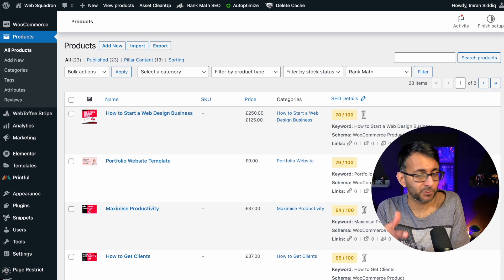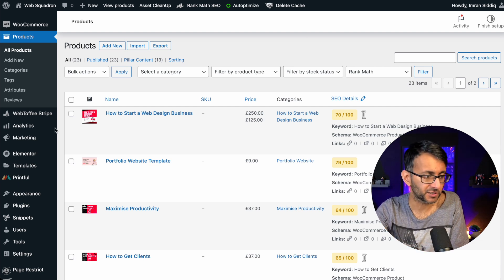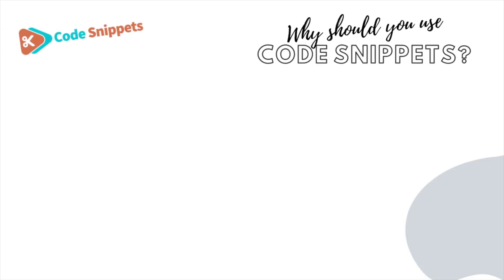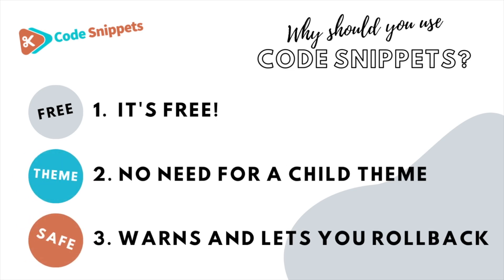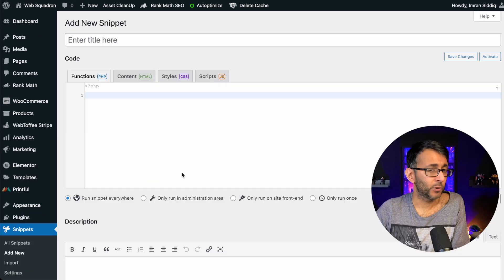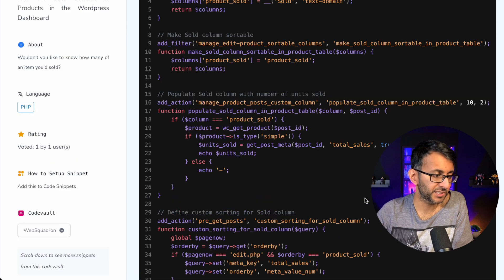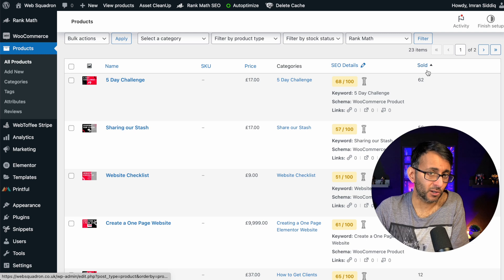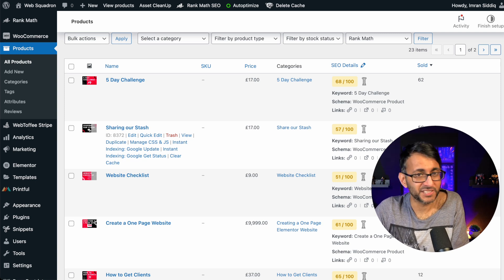Show how many Products Sold in the Wordpress Dashboards - Code Snippets - CodeSnippets - WP Snippet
This is how to show how many Products Sold in the Wordpress Dashboards - Code Snippets - CodeSnippets - WP Snippet